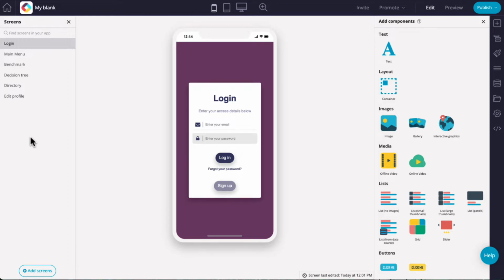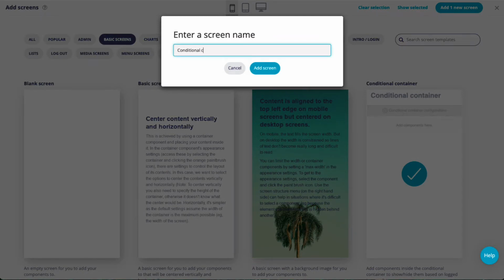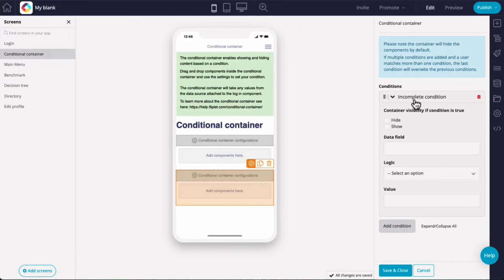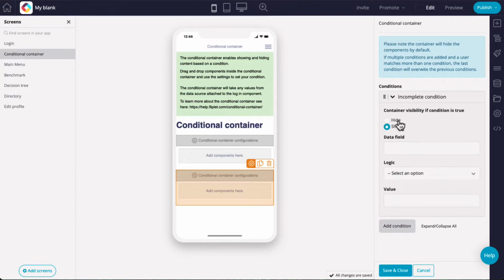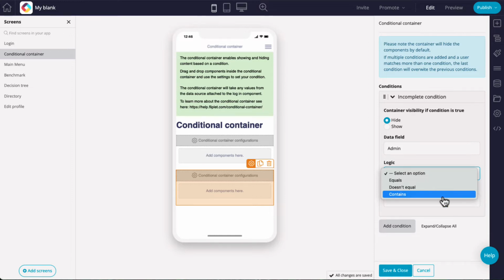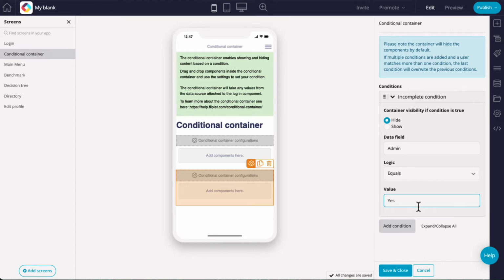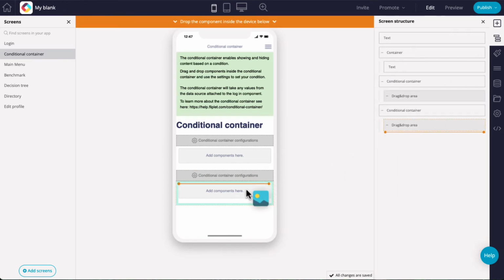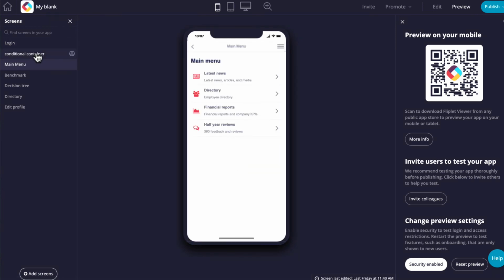Conditional container component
Learn how to use the conditional container component